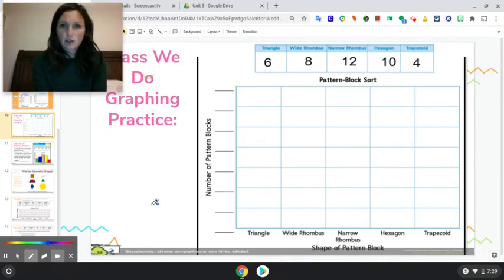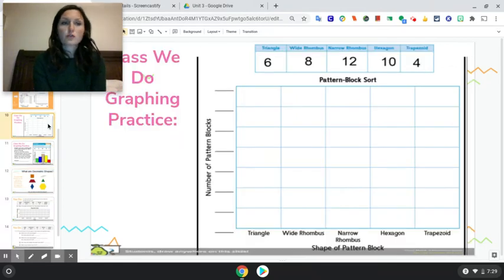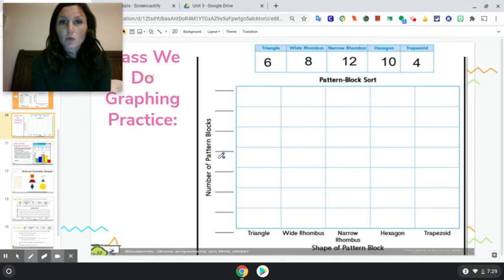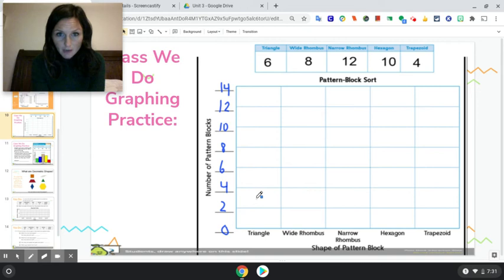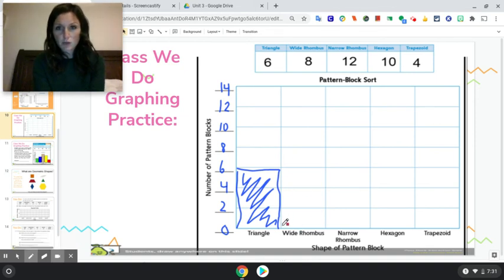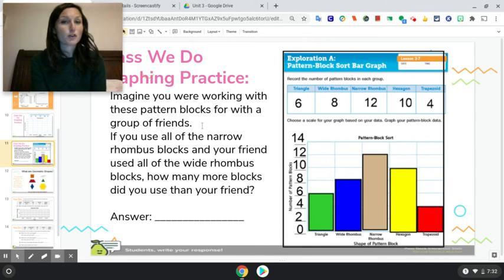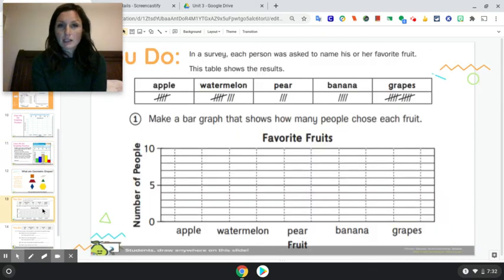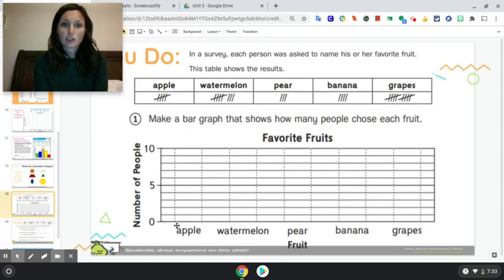3.7 graph- class we do